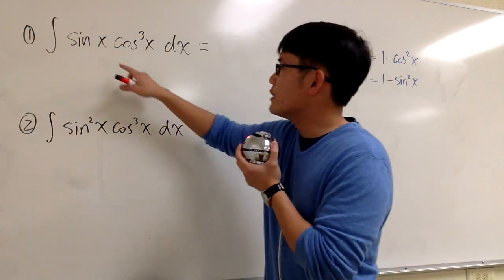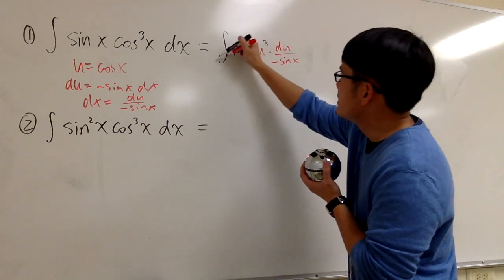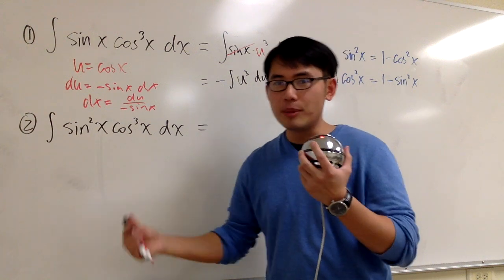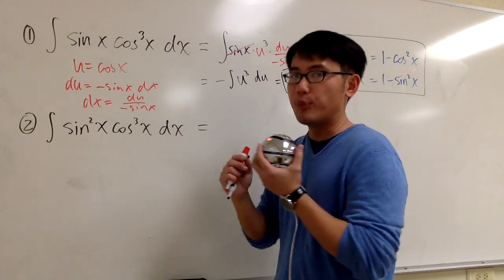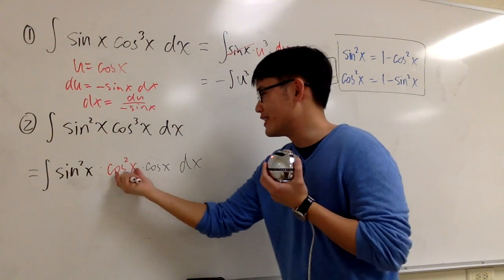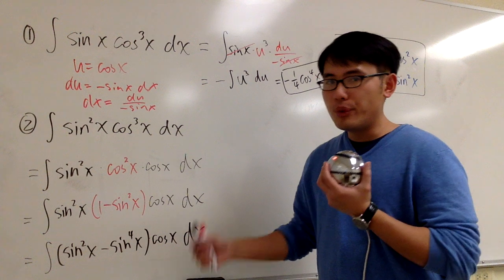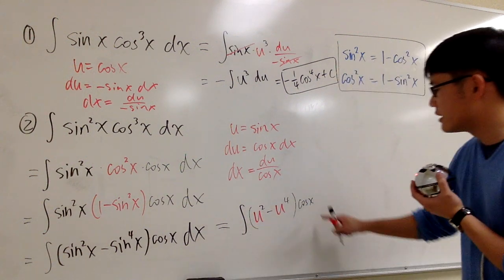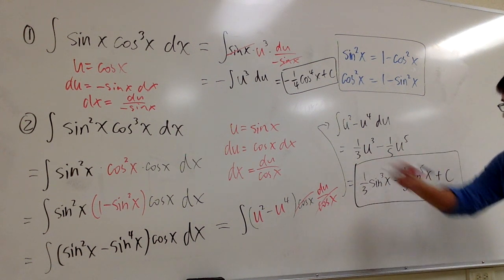integral of sin(x)*cos^3(x) vs integral of sin^2(x)*cos^3(x), calculus 2 tutorial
Learn the integral of sin^2(x) cos^3(x) and the integral of sin(x)*cos^3(x) with trig identities.